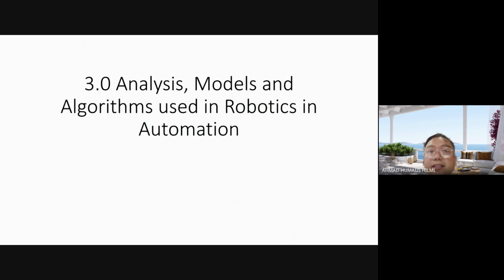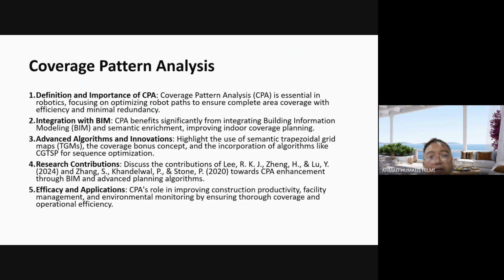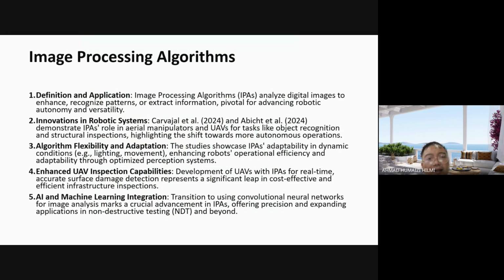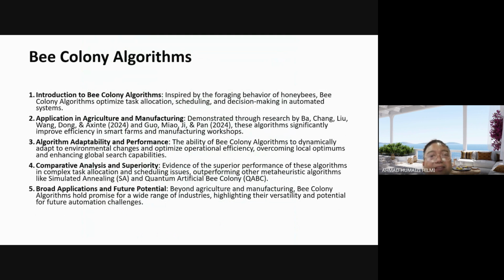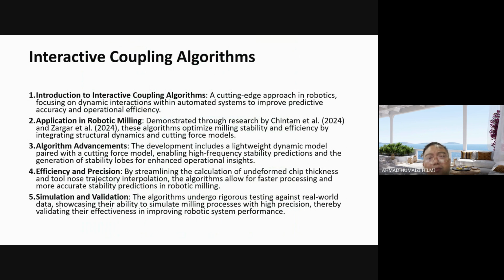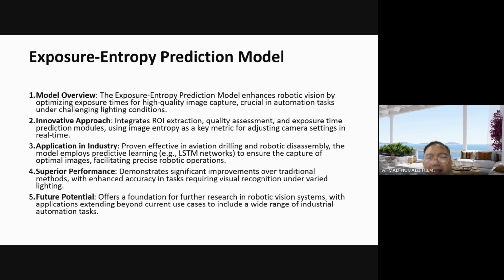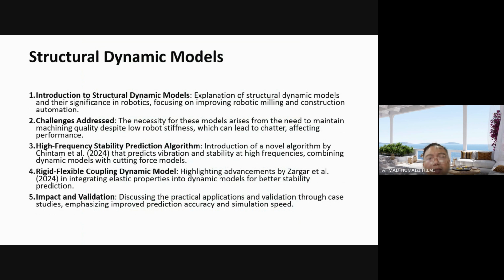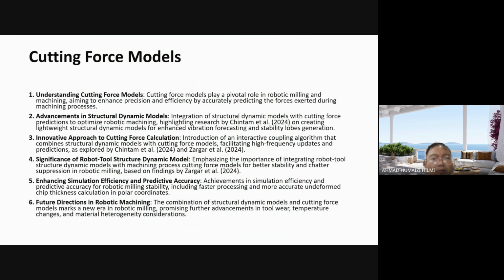3 0 Analysis, models, algorithms in Robotics automation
This video covers the most frequently used Analysis, models and algorithms in Robotics Automation.

http  :   //a.co/d/1y88dF2

or search the book title in Amazon

Robotics in Automation: Guidelines for Postgraduates and Researchers